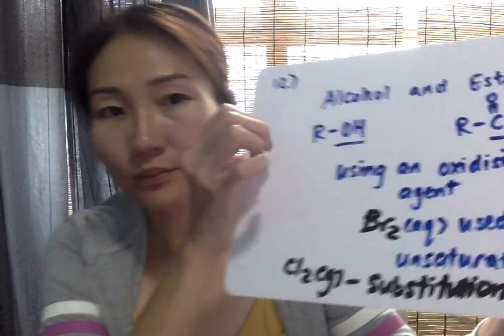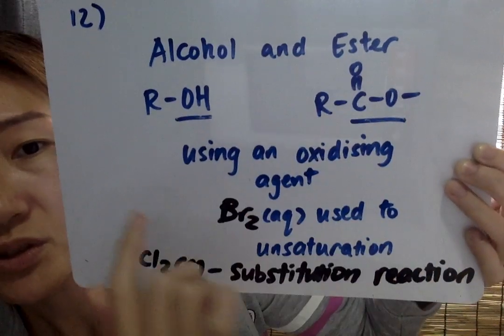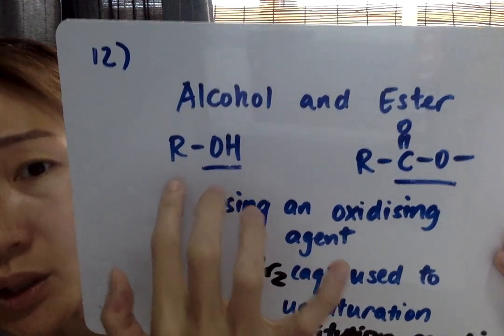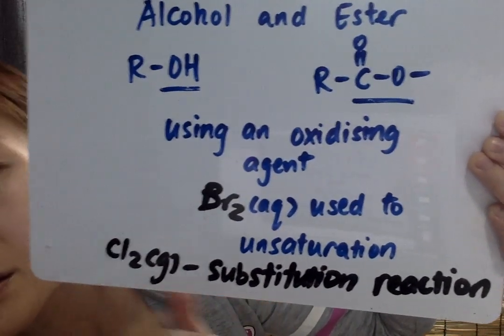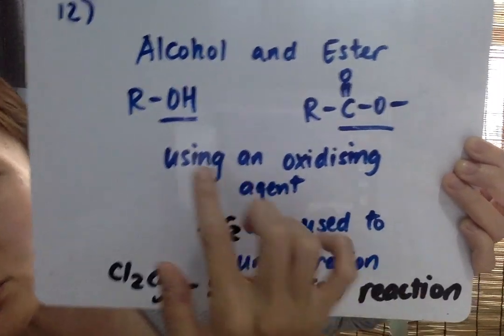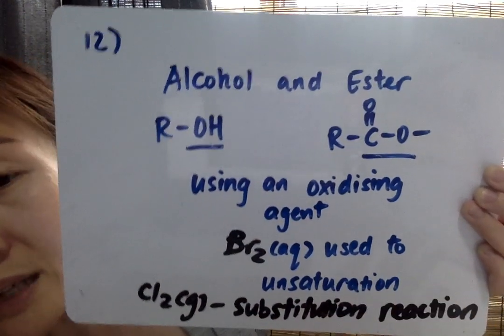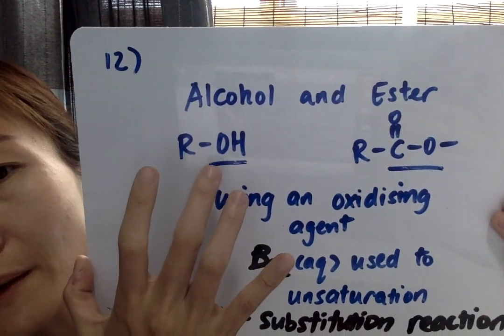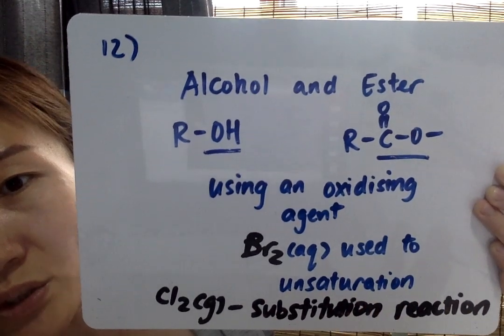Movie on 19 3 20 at 2 21 PM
Which reagent is used to distinguish between OH and COOH functional groups?